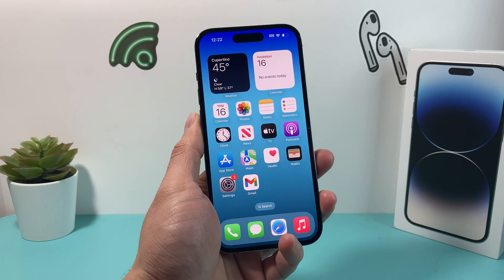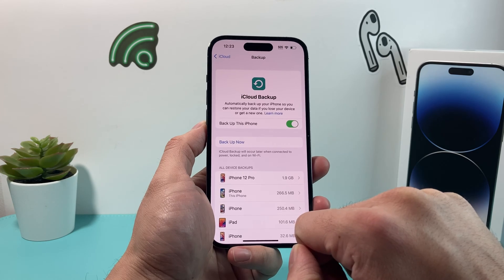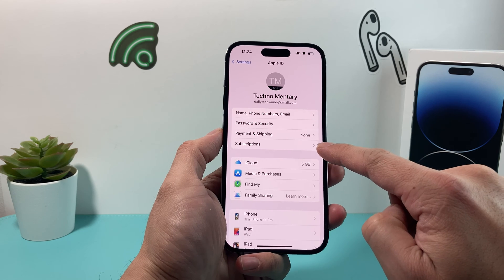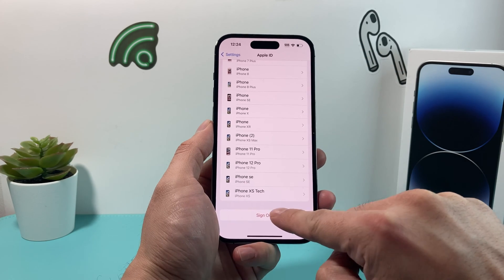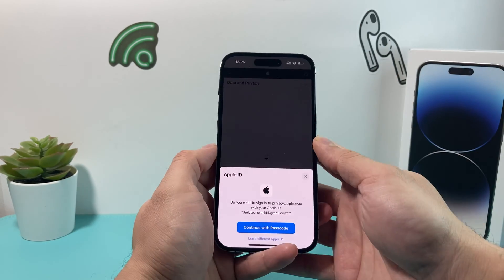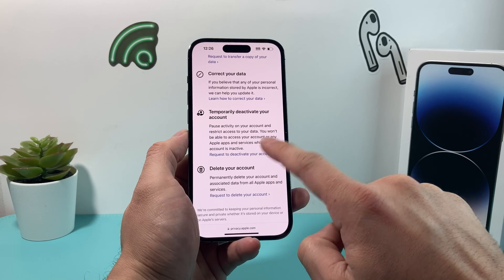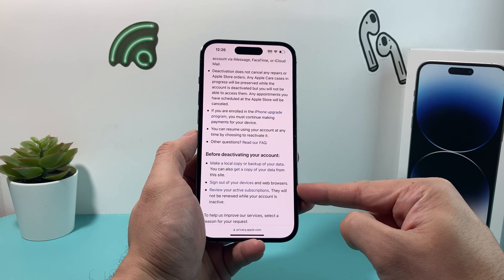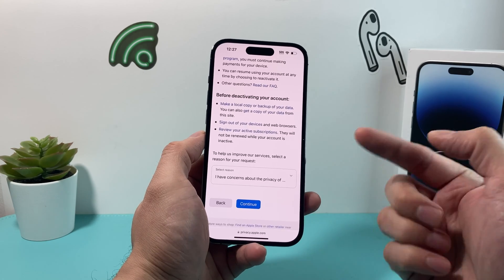How to Temporarily Deactivate Your Apple ID / iCloud Account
Apple allows you to temporarily deactivate your Apple ID or iCloud account for privacy control. In this video we show you how to temporarily deactivate your iCloud account or Apple ID. Once deactivated, you will no longer have access to Apple services but your iCloud data will still be on Apple servers. You can reactivate your Apple ID or iCloud account anytime once you are ready again.